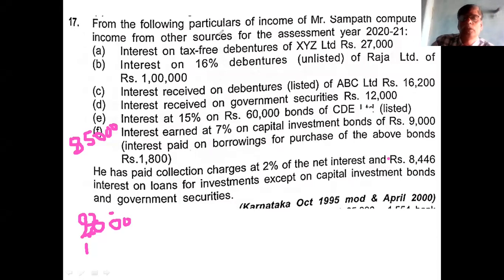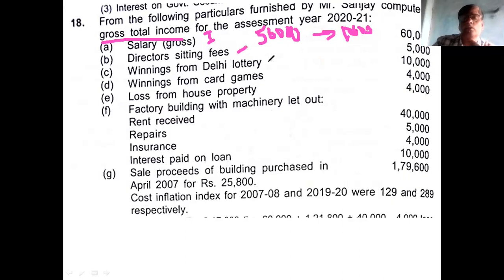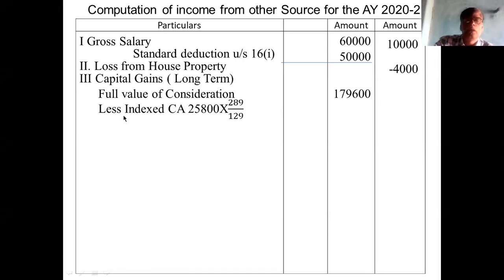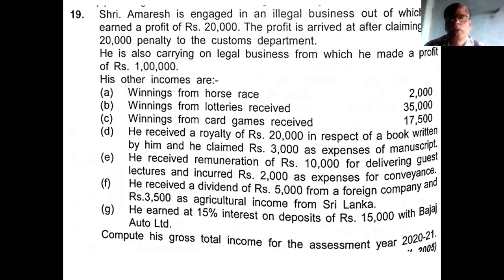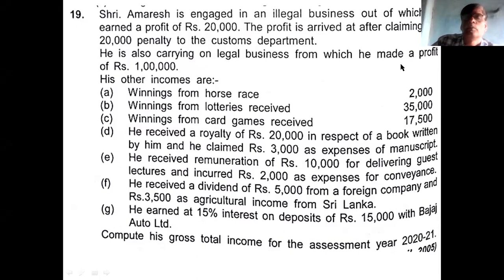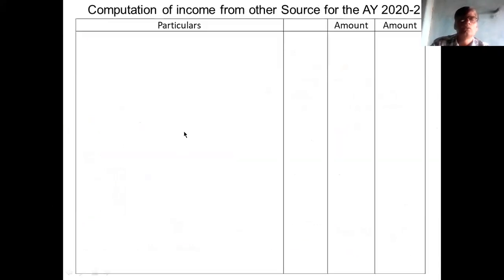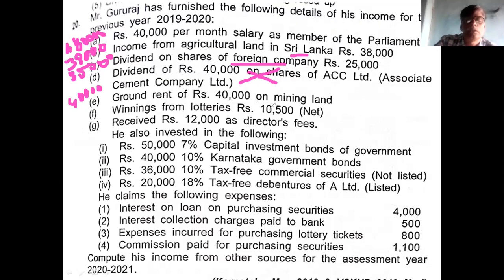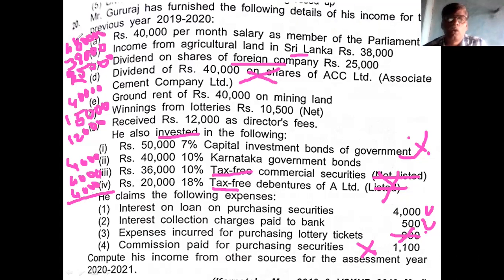IOS 14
Examples on Income From Other Source